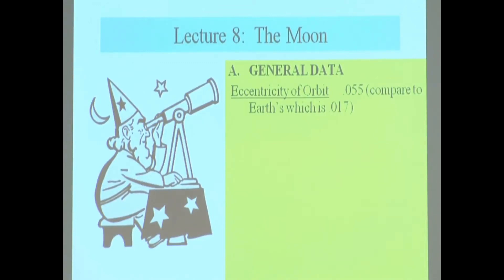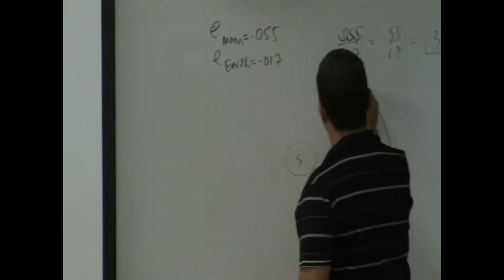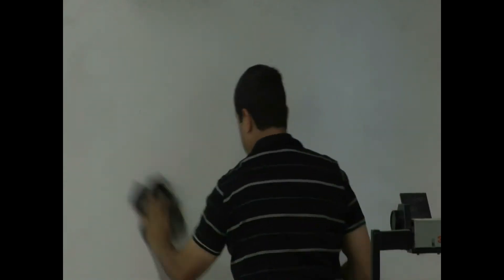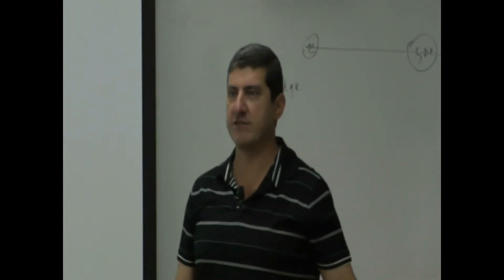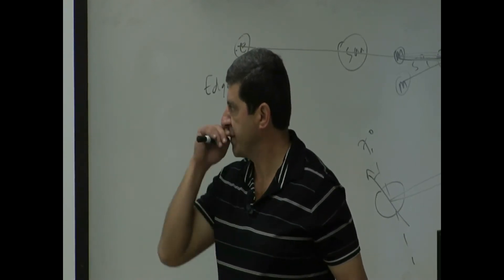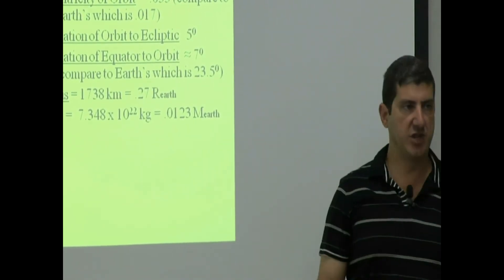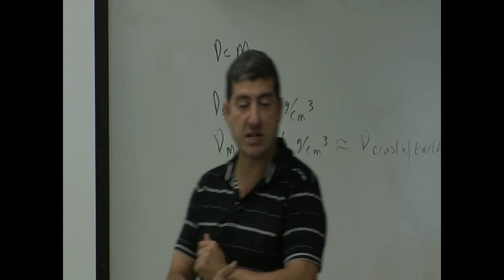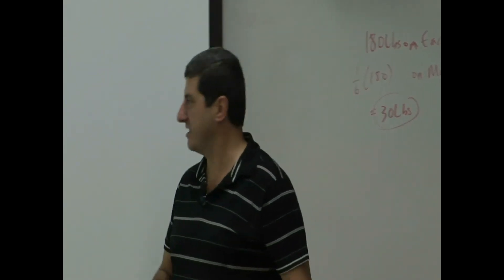Lecture 8a (Data of Moon)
This video covers the general data about the moon such as its size, mass, density, eccentricity of orbit, albedo, orbital tilt, axial tilt, and compares the data to the Earth's as a point of reference.